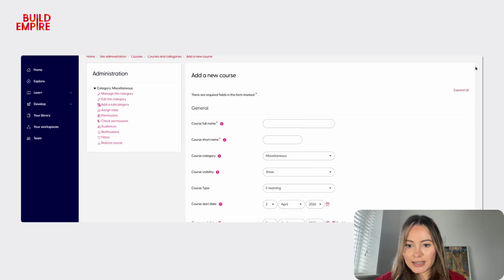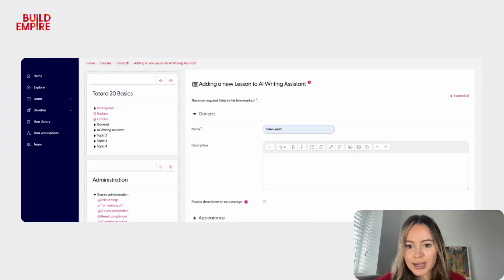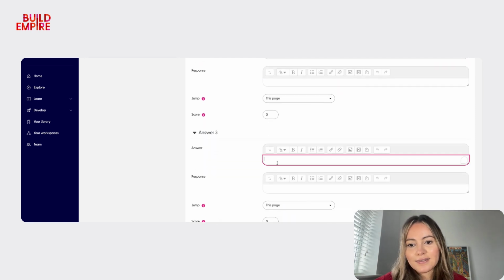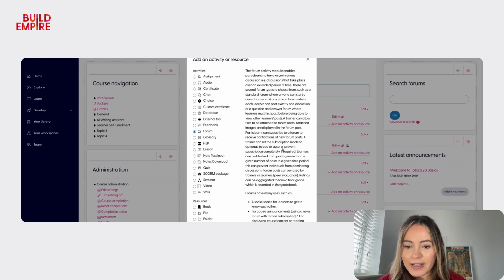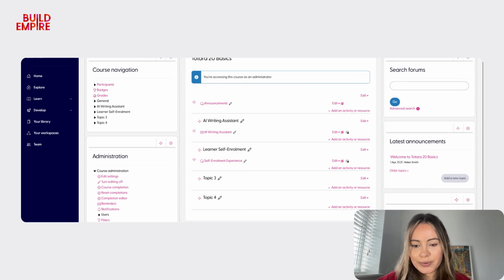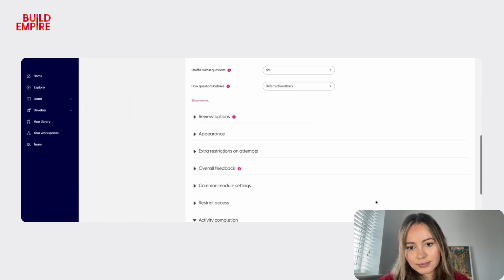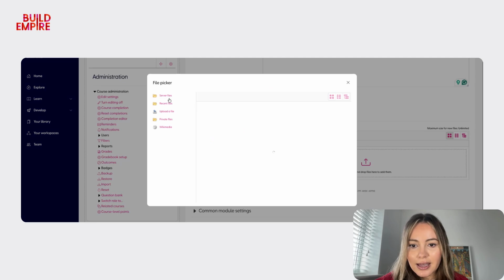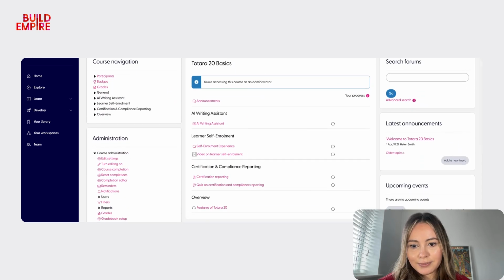LMS Diaries | Day 9 | Building my first course in Totara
Join us for day 9 of the LMS diaries.

In this episode, I will be building my first course in Totara!